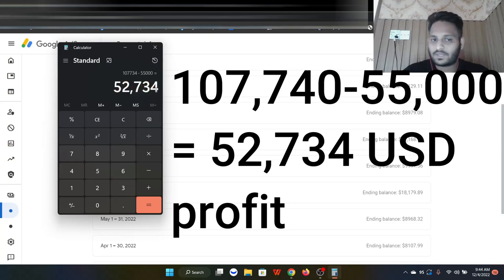Adsense arbitrage 2022 Financial Niche earning result